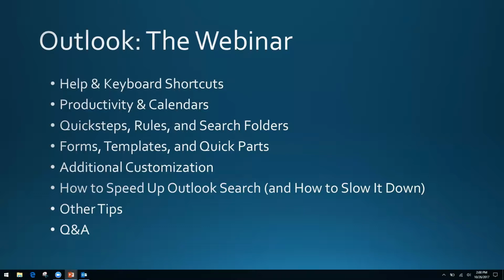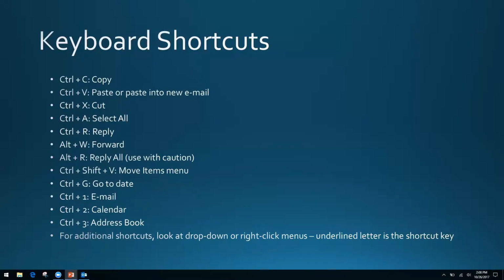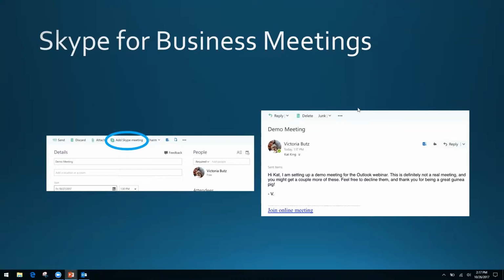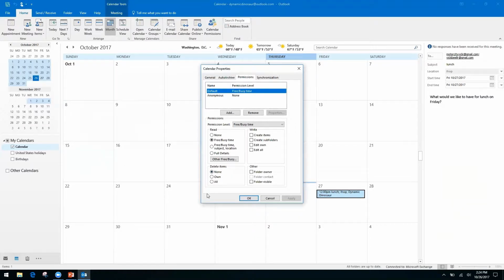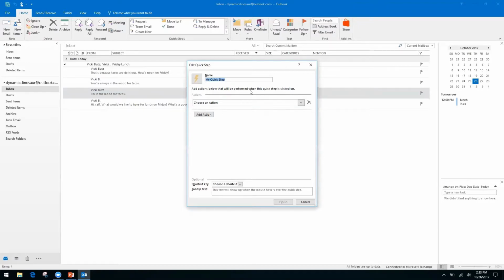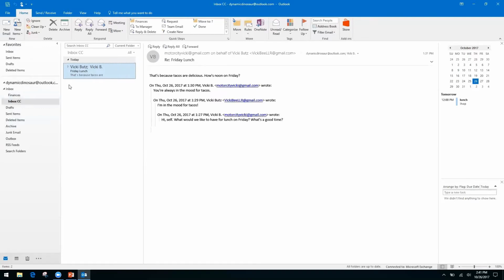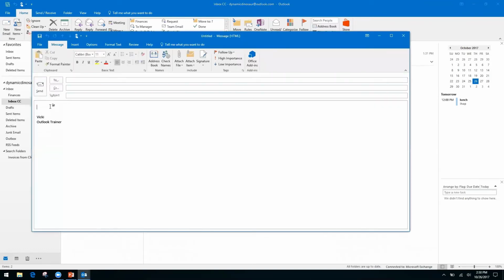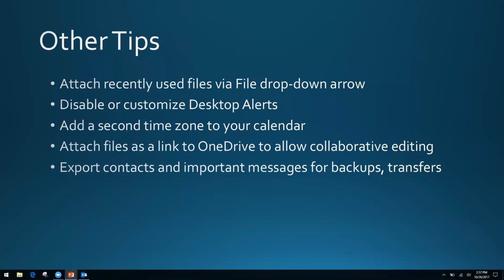Microsoft Outlook | Techsperts